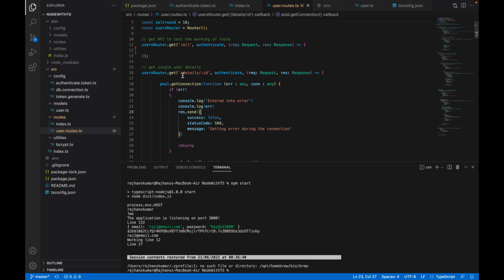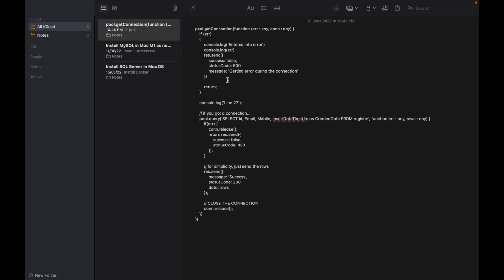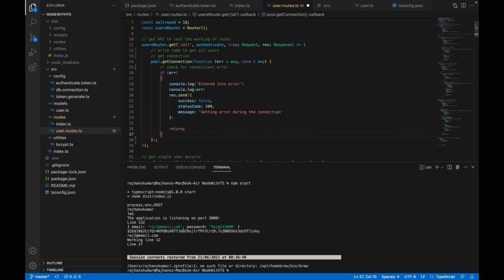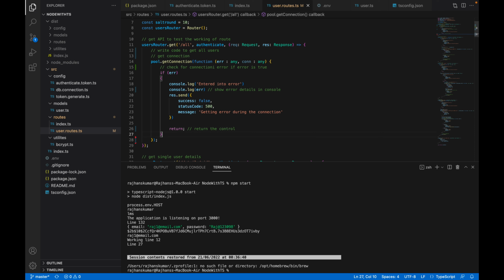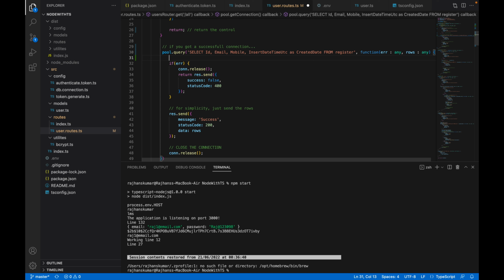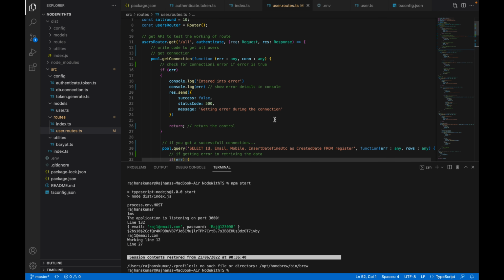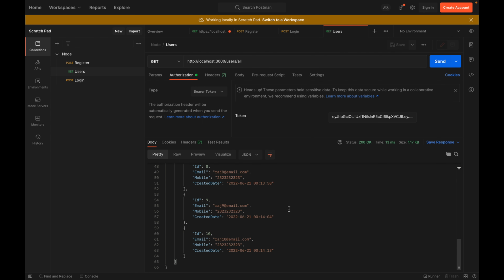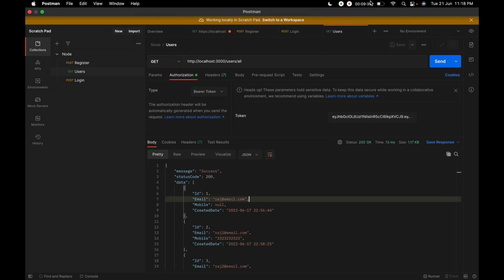Ch 10 - Create API to Get all Users from Database Node JS with MySQL and TypeScript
Hello Guys, today in this video I am going to demonstrate you how to create API to get all users from database node js with MySql and typescript. This is going to be very informative video if you are new in Node JS, one more benefit to you is that you will learn to create API with Node and TypeScript with MySql database. This is an informative video to get the information about node js connection pool to connect with the database. It will help you to create api to get data from database nodejs api using postman.

- Create API to get data from database from node js with TypeScript or TS

Laptop Used for Creating the Video:

Mic used for creating the video: